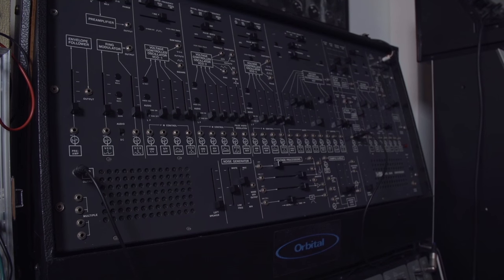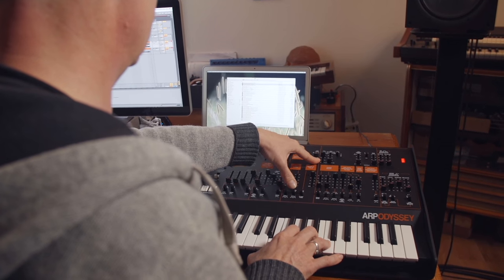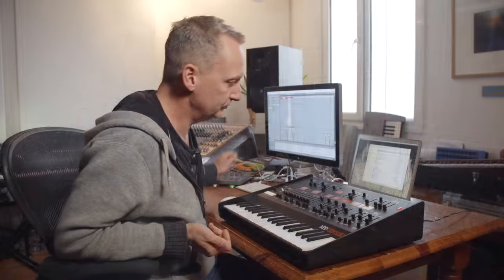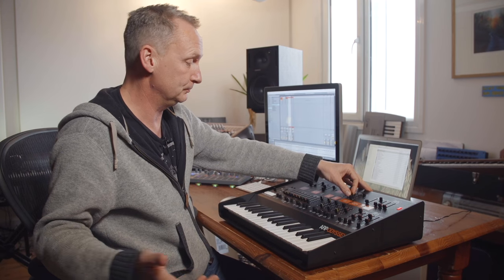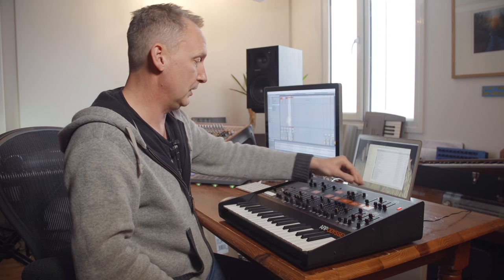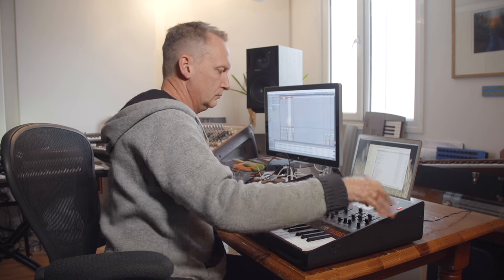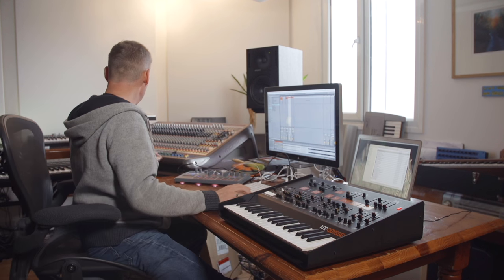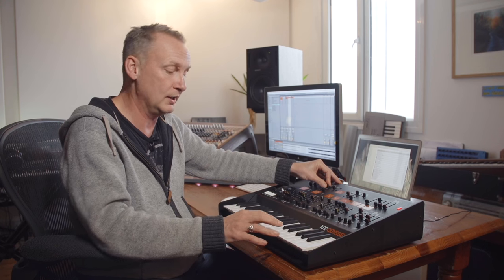Paul Hartnoll, Orbital on the ARP ODYSSEY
Paul Hartnoll was one half of electronic dance act Orbital who had huge success both critically and commercially.
Orbital owned the 90’s dance scene but it was their headline appearance at the Glastonbury Festival on 25 June 1994 that brought them most attention. Q magazine classed it as one of the top 50 gigs of all time, and in 2002 included Orbital in their list of "50 Bands to See Before You Die". In this video we visit Paul at his Brighton studio where he is busy working on some solo projects with the ARP ODYSSEY.

More Details:
- Paul Hartnoll from Orbital | INTERVIEWS | EXPERIENCE | ARP